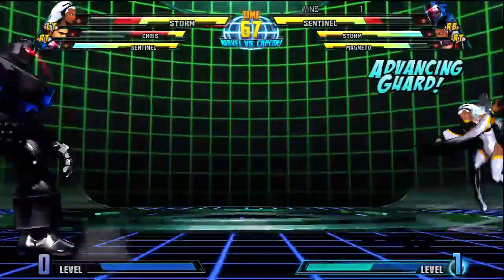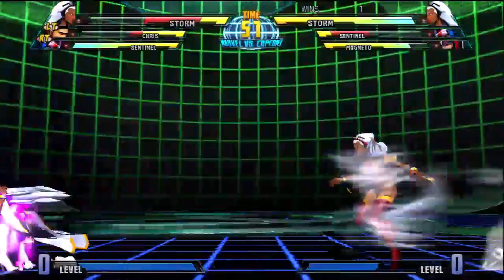Sanford vs Nelson @ Day 1 Marvel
Sanford Kelly takes on Nelson Reyes with Seb and IFC Yipes on the mic. Casual matches between tournament level players preparing to compete in the new game!

2-13-11
Brooklyn, NY